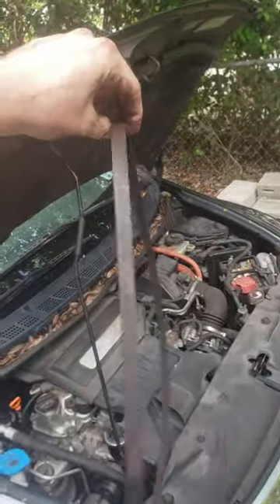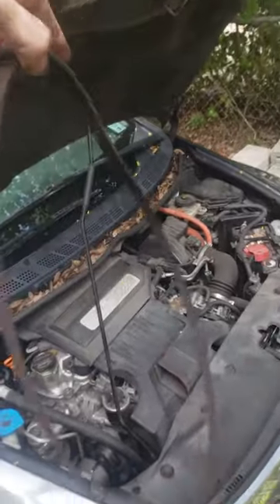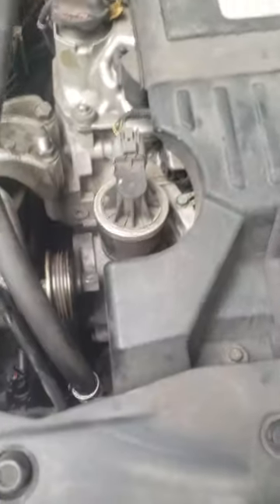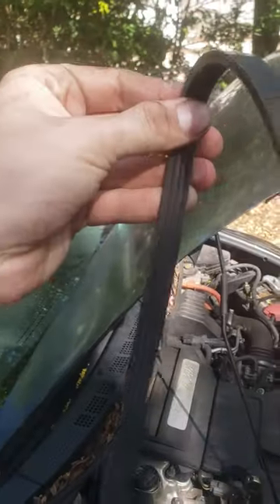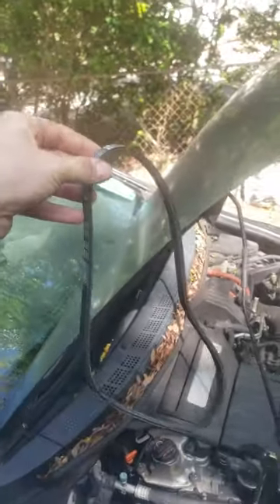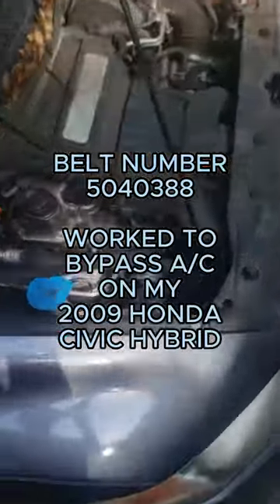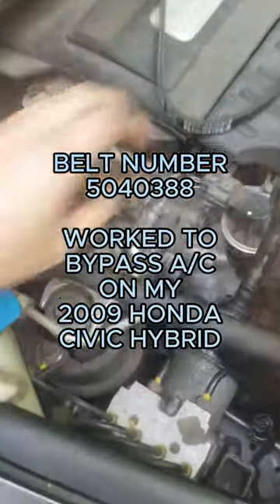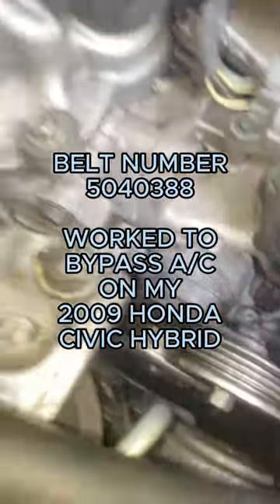🛠️2009 Honda Civic Hybrid NO START due to A/C compressor stuck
- Mike Yeah